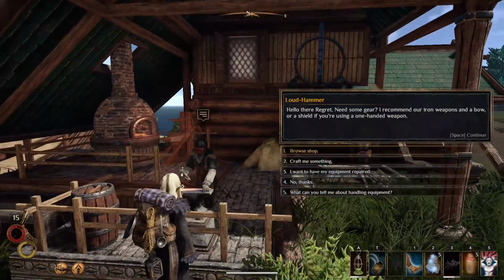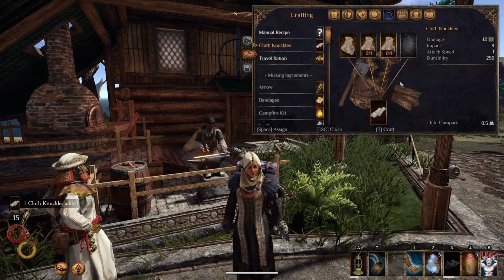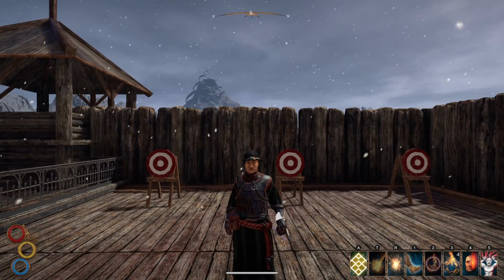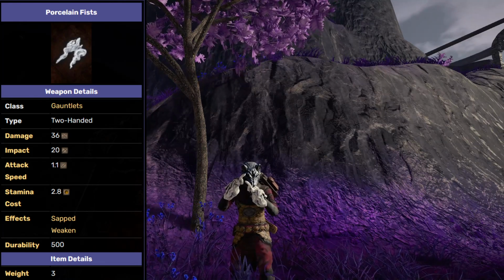Outward definitive edition : Knuckles Combat Guide (Gauntlets)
Well this one took time to come out xD sorry! But well it is here. One last combat guide video to go and it will be the one handed axe. This last one should not take too much time to come out as i am already familiar with it.

Here is the discord link for those who want to join